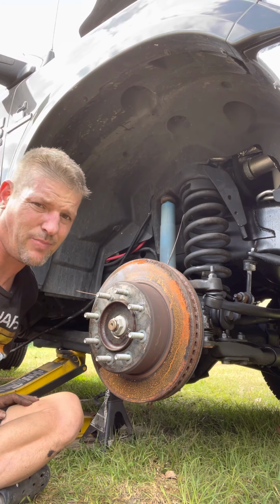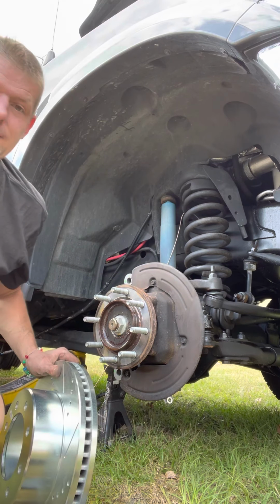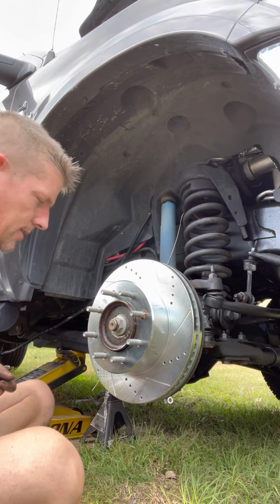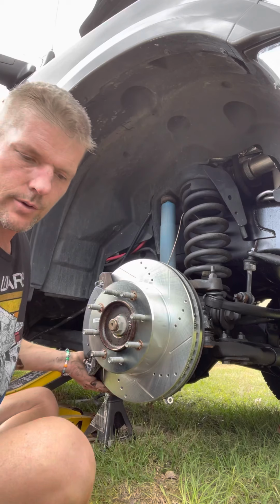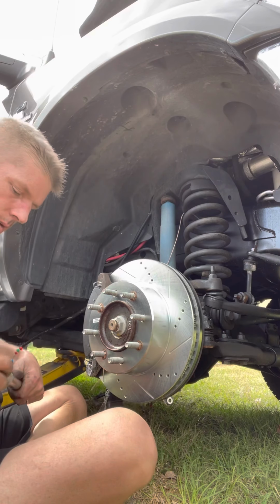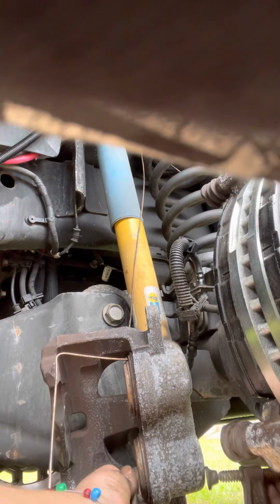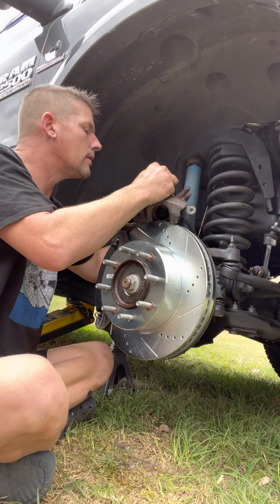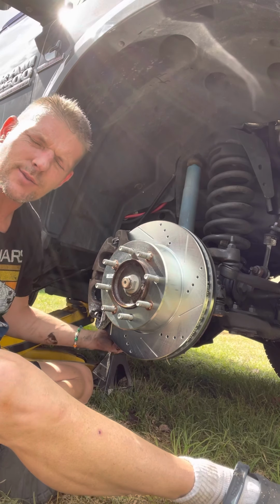How to remove brake rotors from a 20ish Dodge 2500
Video 2 of the process.